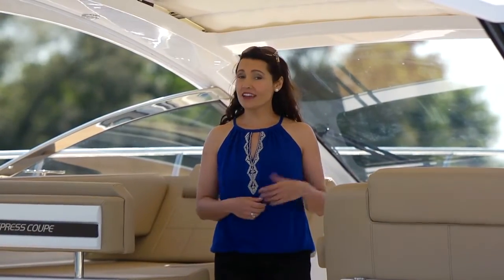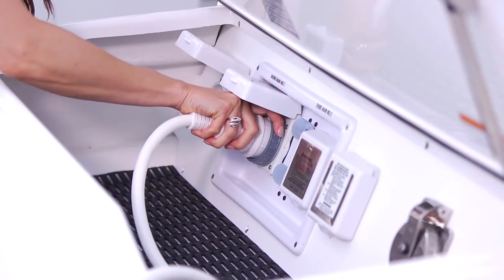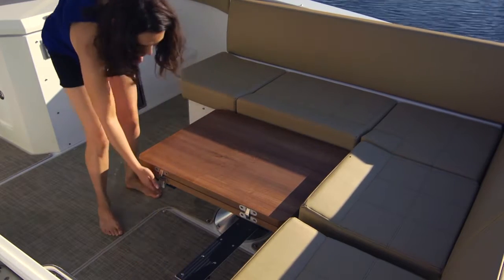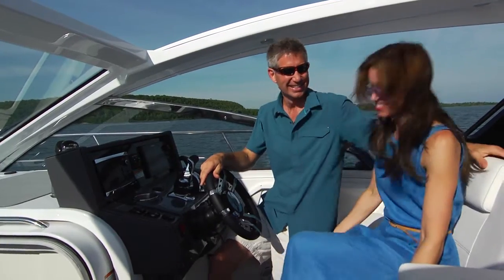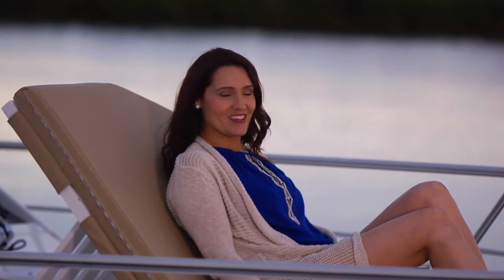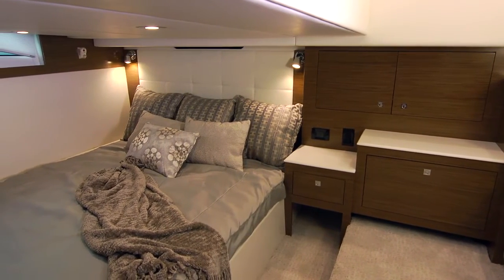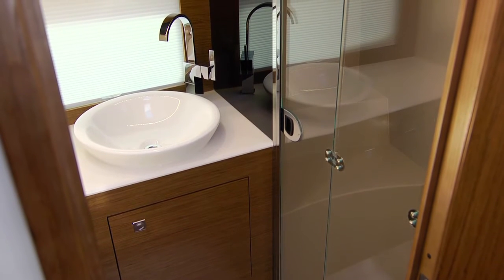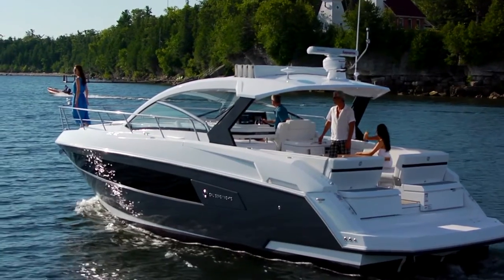Walkthrough of the Cruisers Yachts 39 Express Coupe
Take a walkthrough with Cruisers Yachts and HMY on the versatile 39 Express Coupe. Whether you are looking for a night out with a loved one or entertaining friends, the convertible seating can be adjusted to fit your needs.